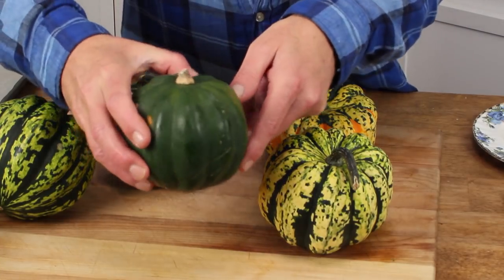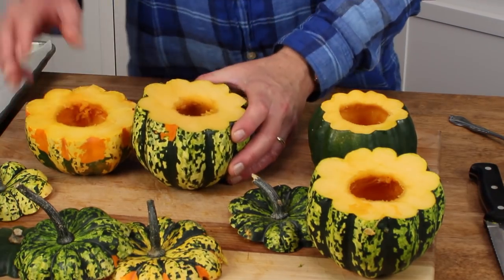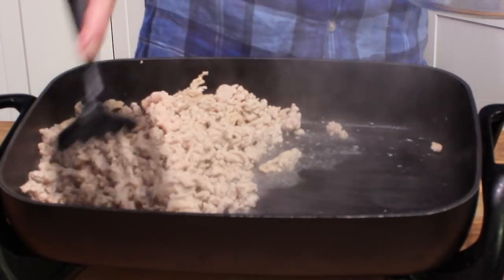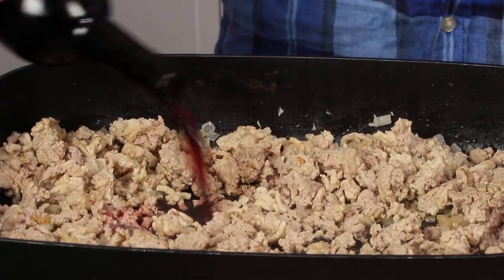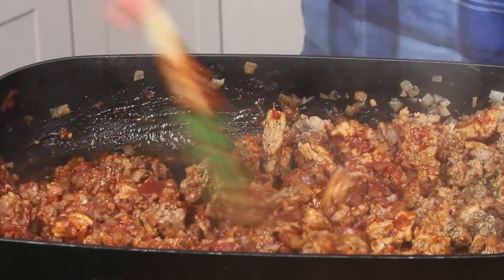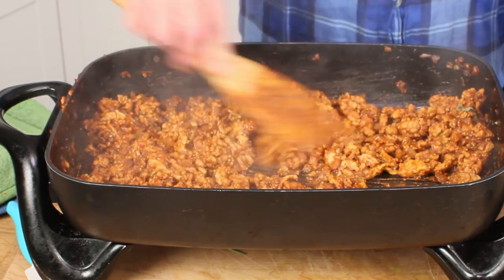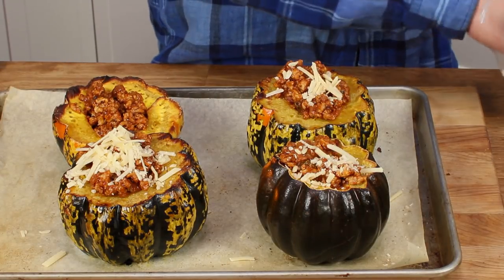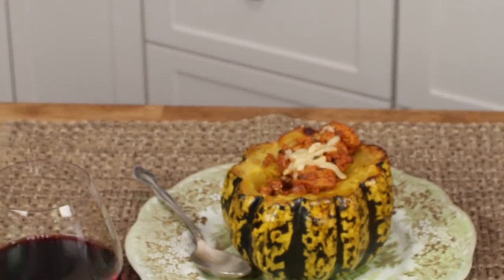Stuffed Acorn Squash Ep. 81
A hearty main course for a cold autumn evening. Feel free to substitute ground turkey or beef for the chicken.

PRESTO ELECTRIC SKILLET